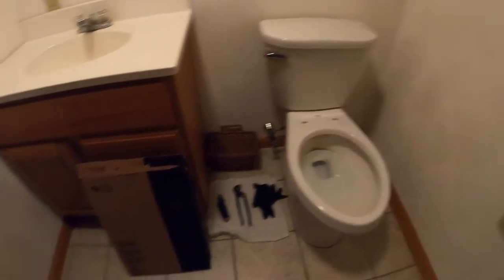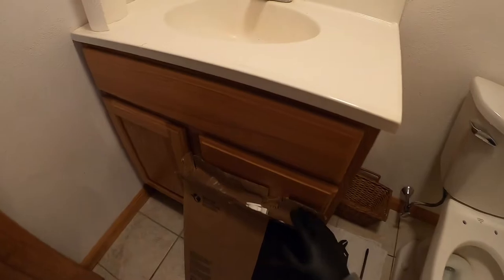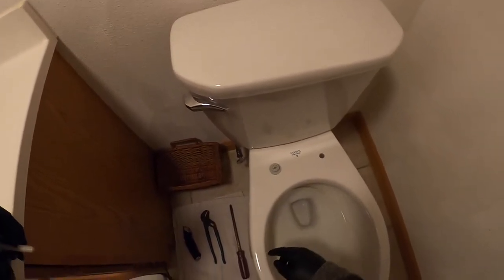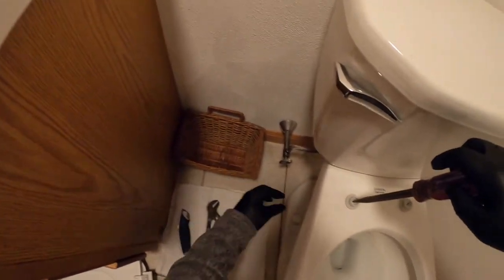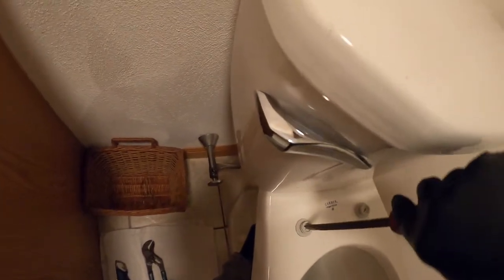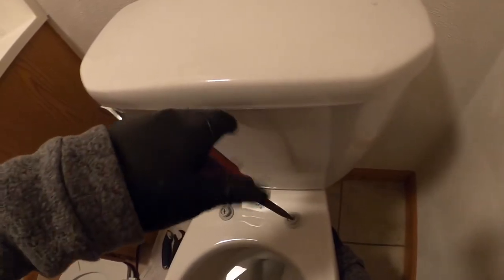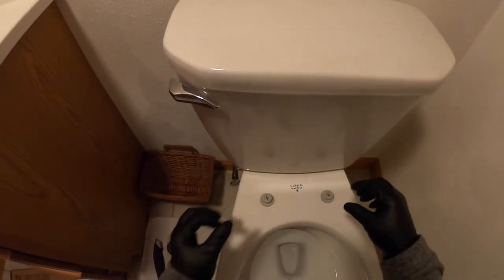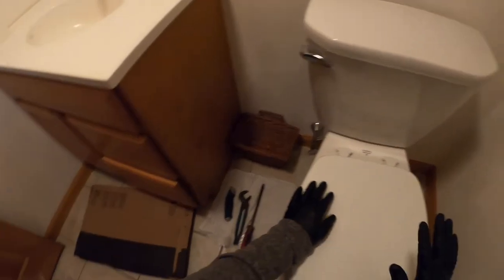Diy Easy Clean Toilet Seat in under 7 minutes!!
Change your old nasty toilet seat out yourself in 7 minutes with this guide going step by step on which toilet the professionals use and why. Link for Bemis church seat below. The best part about these easy to install toilet seats are they clean up even easier!! When ordering your new seat make sure you pay attention to whether your toilet is elongated or round.

Bemis Easy Clean toilet seat-

Tools Required:
Screwdriver
Latex gloves
Channel Locks
Towel

Replacement guide:
 Step 1 - Remove old toilet seat

Step 2. Install plastic bolts through toilet bowl and screw on nut onto bolt from under bowl. hold wing of nut while screwing down plastic bolts from top with flat head screw driver.

Step 3. Use channel locks to tighten bolts from top of bowl. Be careful just to snuggle the bolt down and not crank on plastic.

Step 4. Seat toilet seat to unlock feature.

Step 5. Push brackets on back of toilet seat onto top of bolts. When pressing down, put equal force onto each bracket.

Step 6. Switch brackets on toilet seat to lock position to secure the toilet into place.